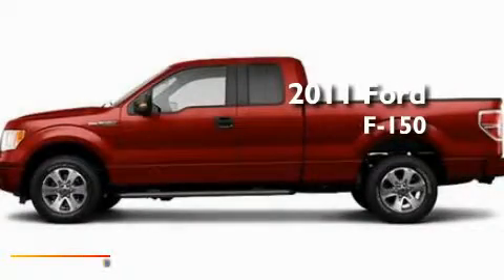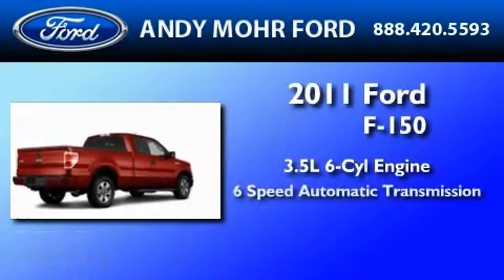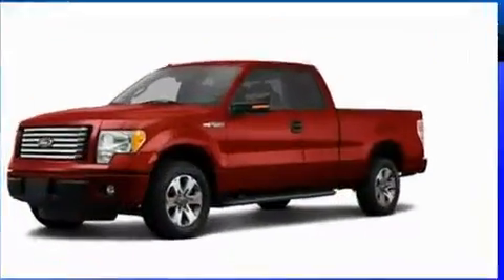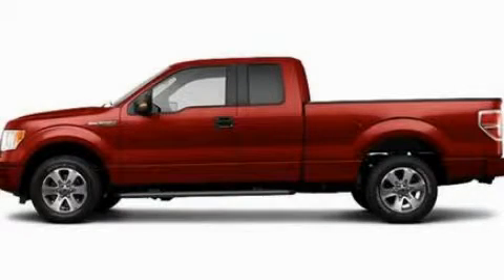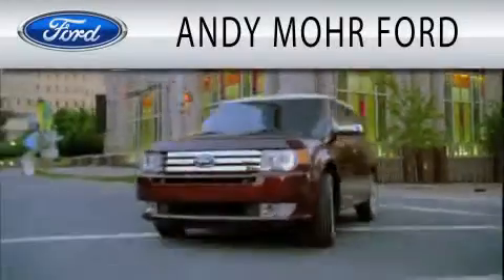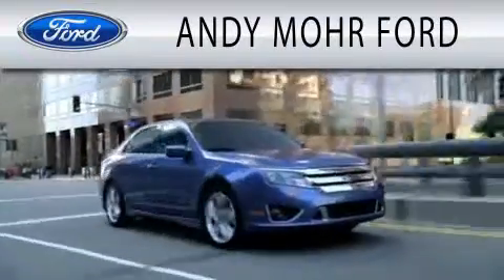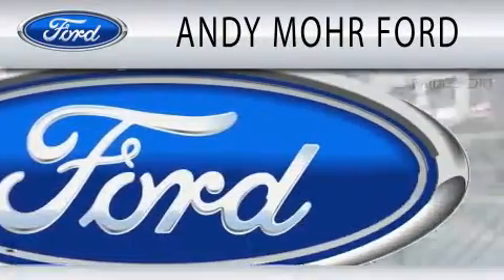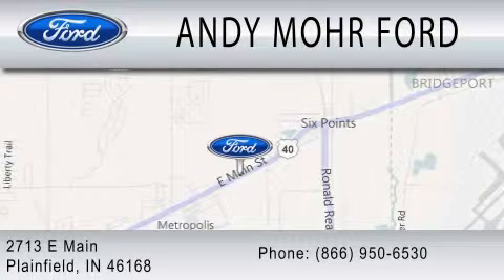2011 FORD F-150 Plainfield IN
Year : 2011
 Make : FORD
 Model : F-150
 Engine : 3.5L V6
 Trans . : AUTO 6SPD
 Exterior : RED

 Interior : GRAY
 Stock : T12951